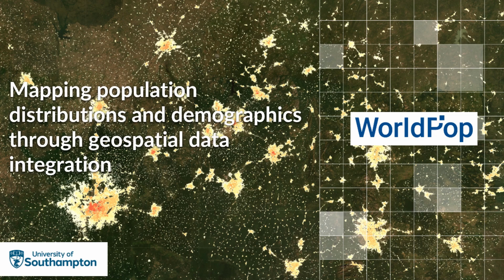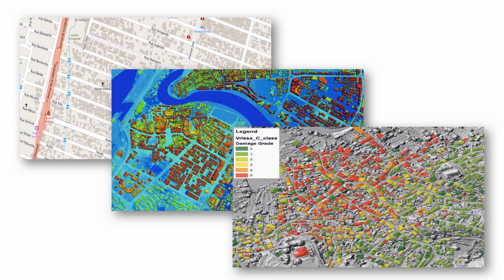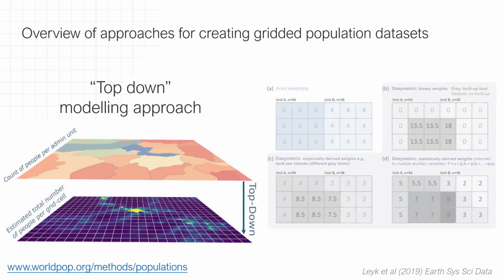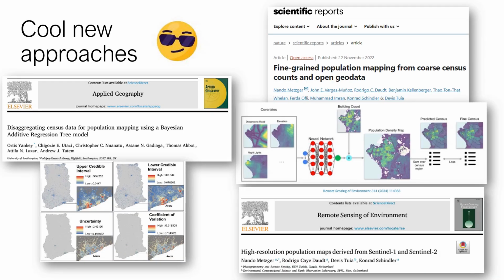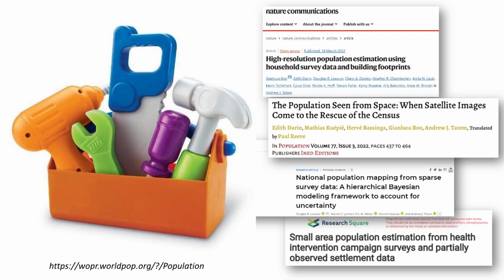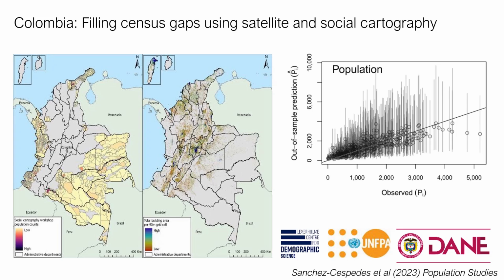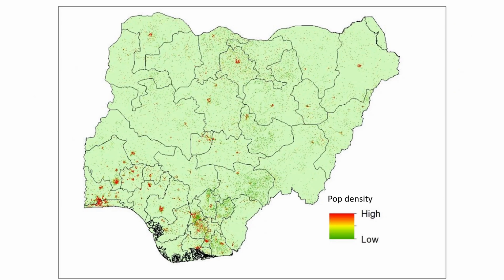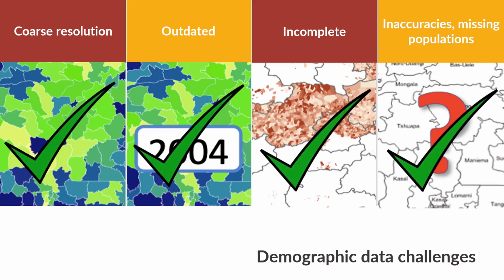Mapping population distributions and demographics through geospatial data integration.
Professor Andy Tatem presenting at the International Association of Survey Statisticians (IASS) webinar, 27 November 2024.

Accurate, timely and detailed data on human populations and their characteristics are needed to support equitable and evidence-based decision making, monitor progress towards development goals, and assess impacts of natural disasters, conflict and climate change. Unfortunately, recent, reliable and complete data on population distributions, demographics and dynamics can be lacking in many settings around the World. Population and housing censuses are typically conducted only once a decade, registries can be incomplete and inaccurate and household surveys provide a broad snapshot. The advent of detailed and timely data from satellites and cellphones however, as well as improvements in computing power and algorithms to extract information from them, is providing opportunities to complement traditional demographic data sources. Professor Tatem provides an overview of the work of WorldPop outlining how geospatial data integration and statistical modelling approaches can produce high resolution and timely data on populations in resource poor settings, and how these are being used by governments and international agencies to plan vaccination campaigns, respond to disasters and update national statistics.